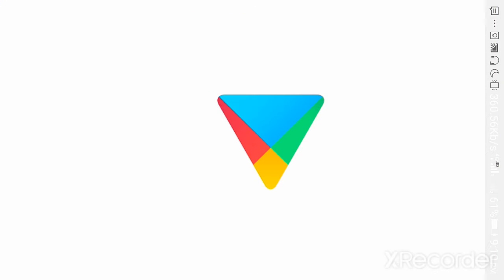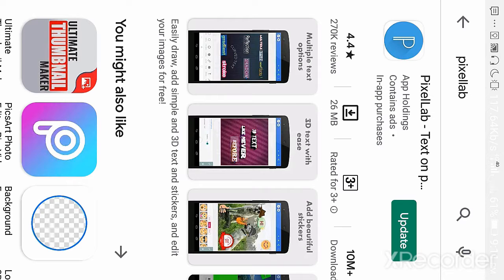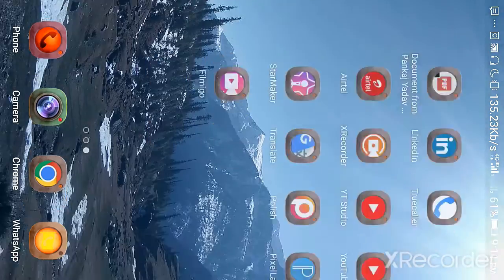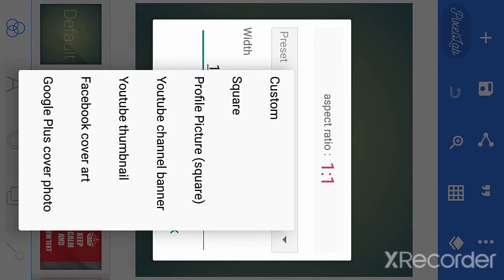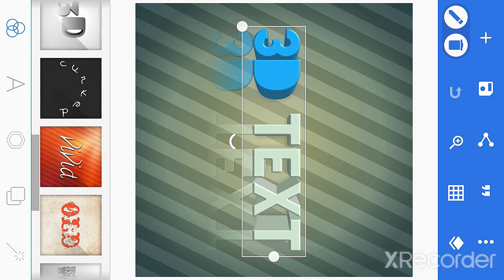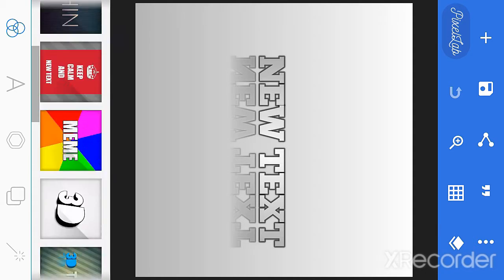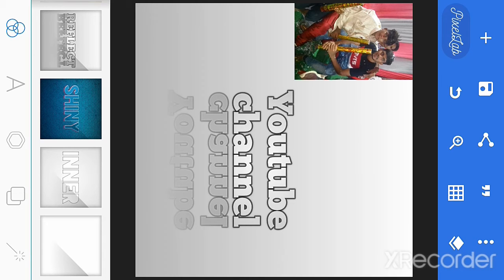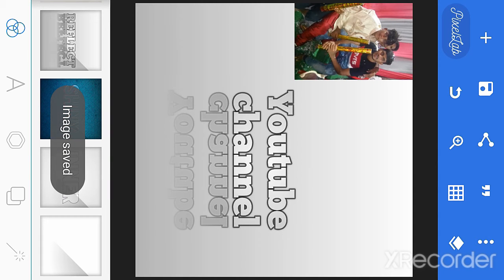How to make a good thumbnail for youtube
Thumbnails for YouTube